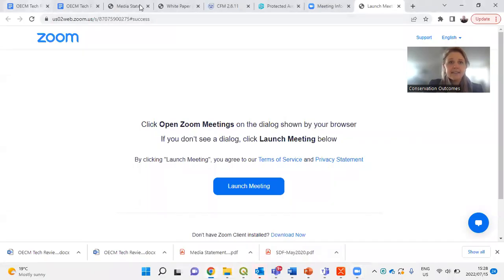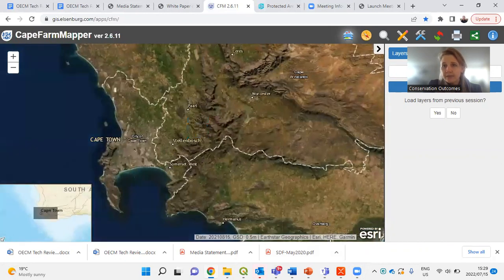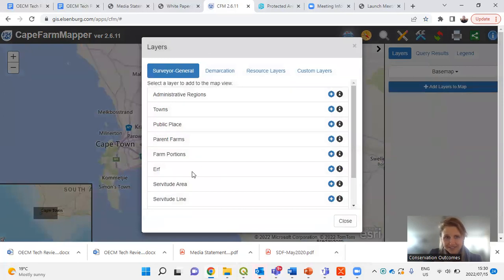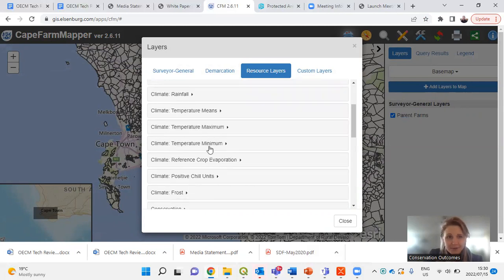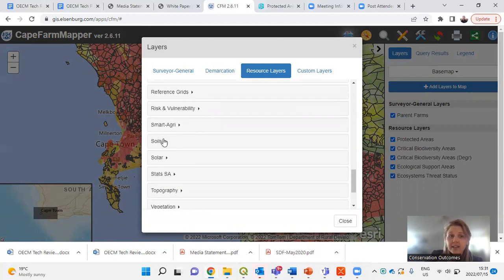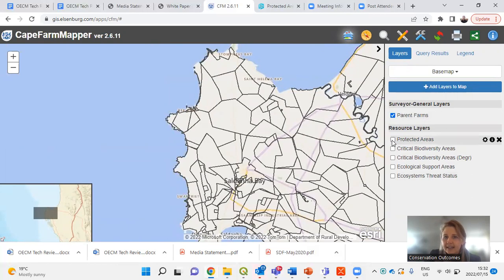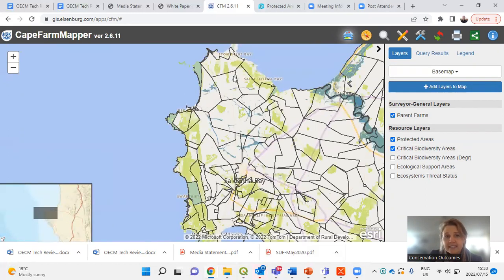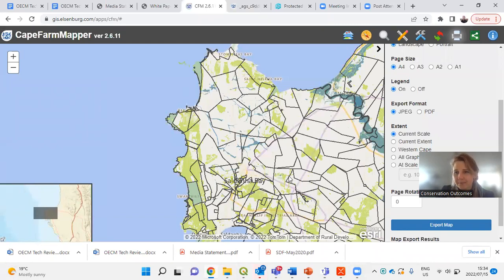How to use Cape Farm Mapper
Cape Farm Mapper is a mapping tool put together by Elsenburg. It is available freely on the WEB and can help display a variety of different layers used in putting together the management plan for a protected area. Such layers are Critical Biodiversity Areas, Vegetation Types, Geology, etc. It is a fantastic tool for landowners and management authorities to get to grips with and use to help understand and manage their property.